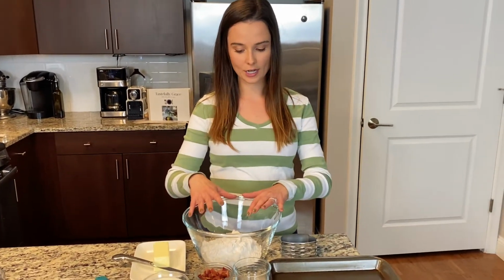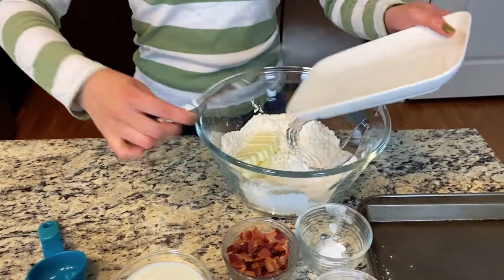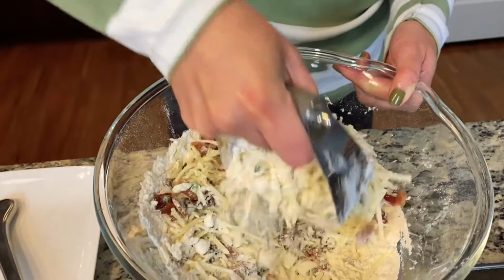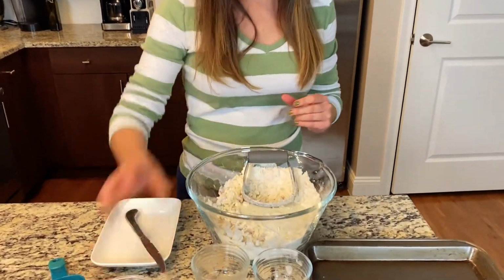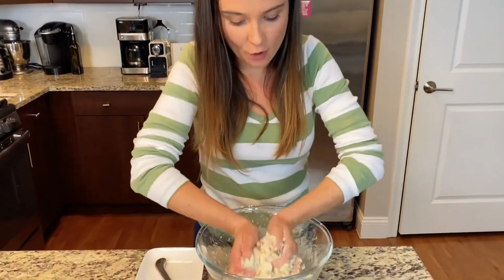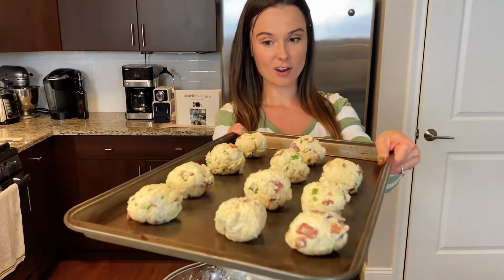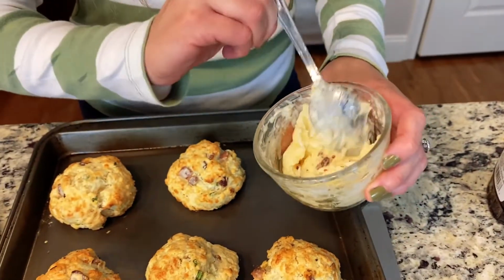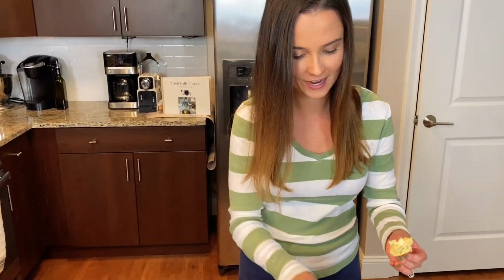Best Ever Bacon Cheddar Buttermilk Biscuits (With Maple Butter)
Find the full recipe & measurements on my website!

After many rounds of trial and error, I can confidently say these are my favorite biscuits. They oh-so-buttery, flaky and perfectly tender. Jazz up your biscuits and add cheese and bacon (why not?!). And to top it all off, I have a simple Maple Butter recipe for you that will make it all better (if that’s possible)!